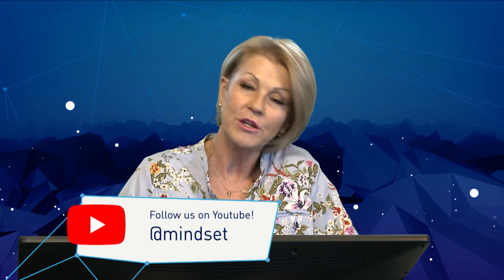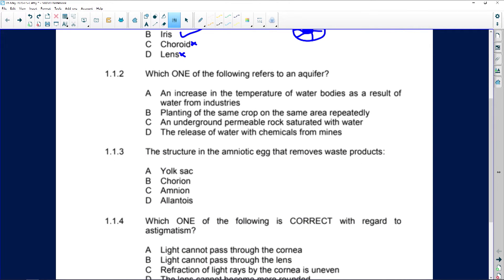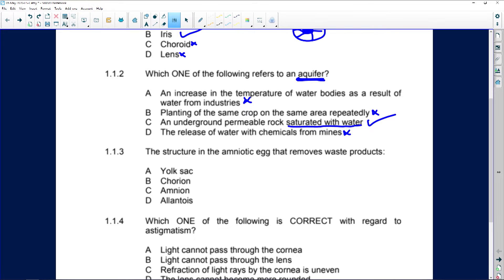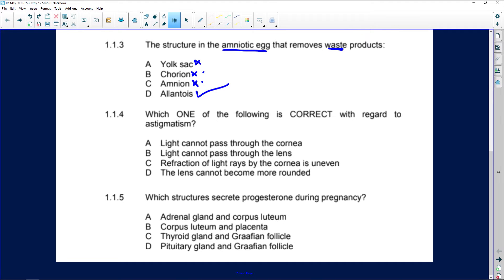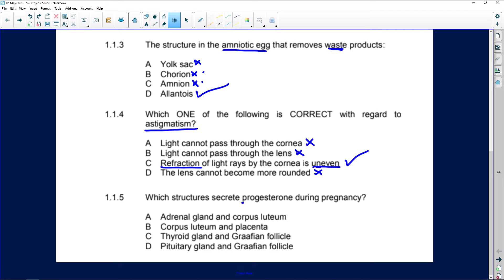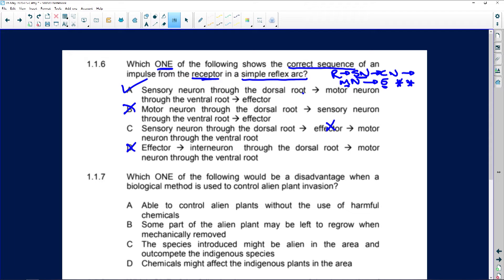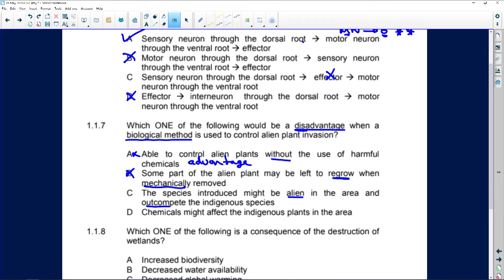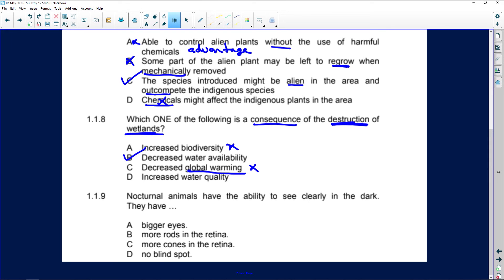2020: Life Science: (Paper 1): Question 1.1